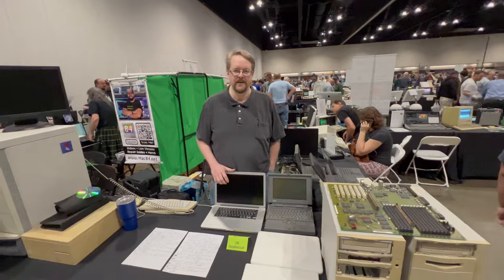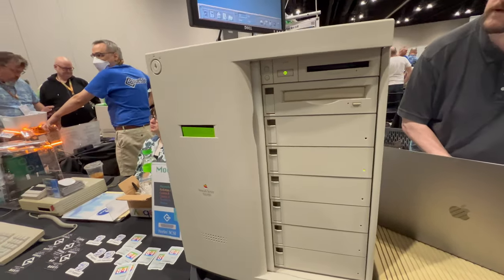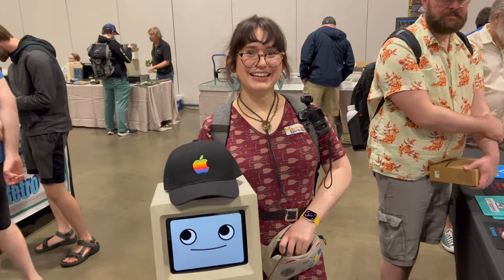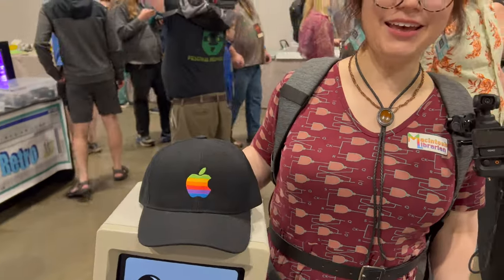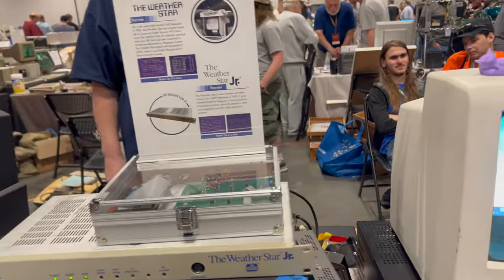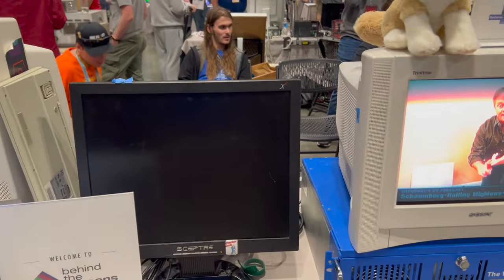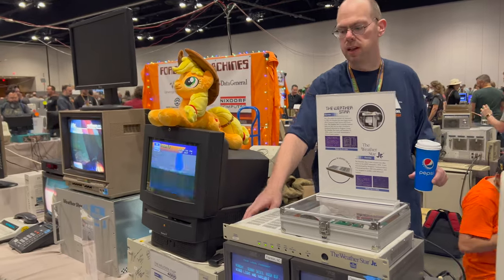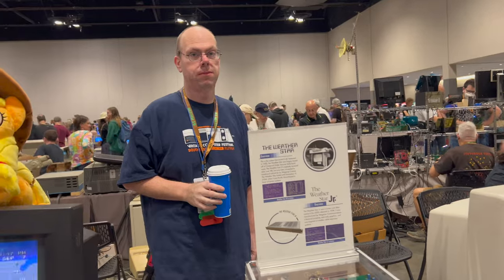FIRST TIME VCF MID WEST 2024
My First Trip To VCF Mid West 2024 it was some much fun meeting all my YouTube friends in person I plan on Going next year I also got some really cool thing while I was there.
The Bit Stop Music snipe it VCF MID West

MUSIC ♫Music By♫
Arp Bounce  & THE STOP BITS